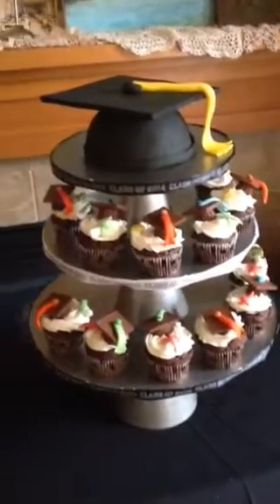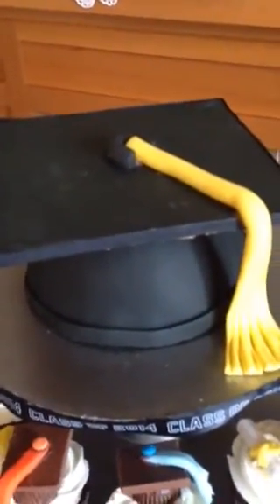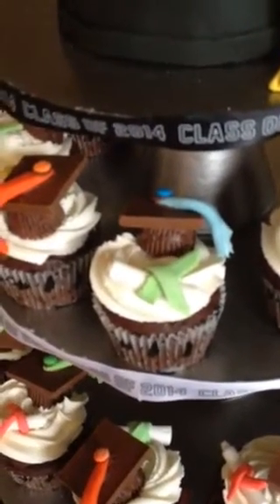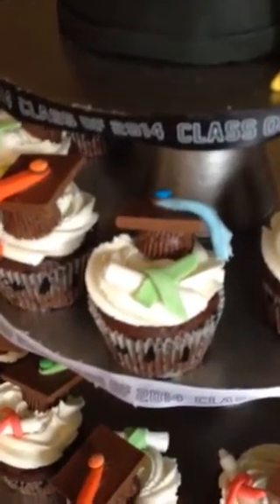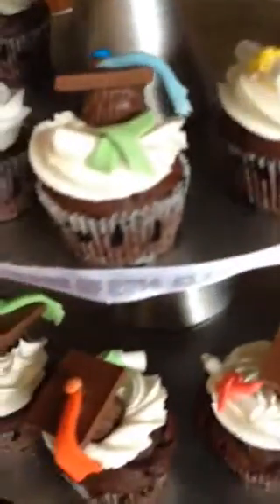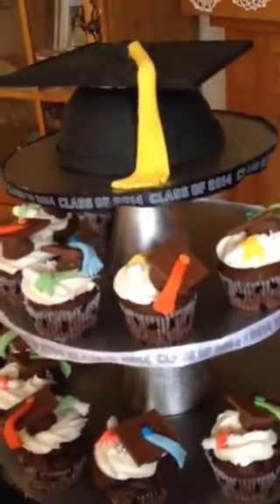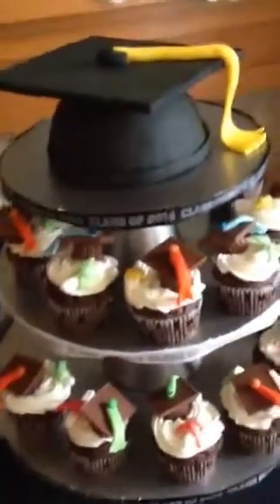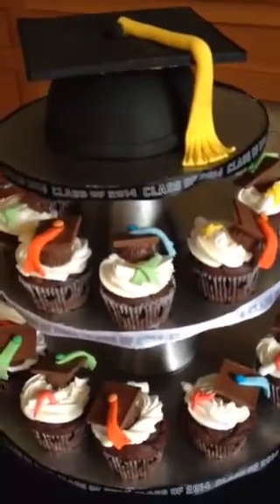Graduation cake/cupcakes that I made for my son's graduatio